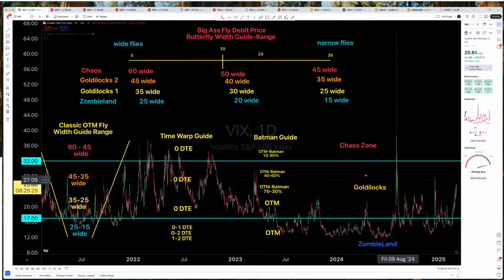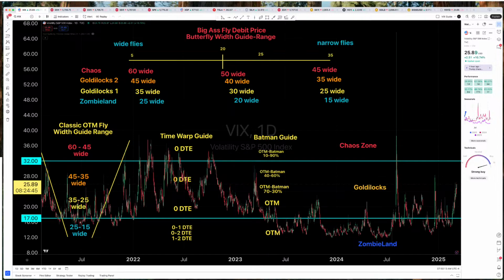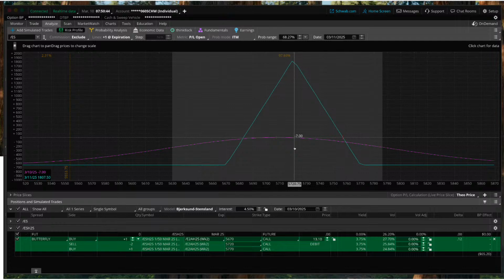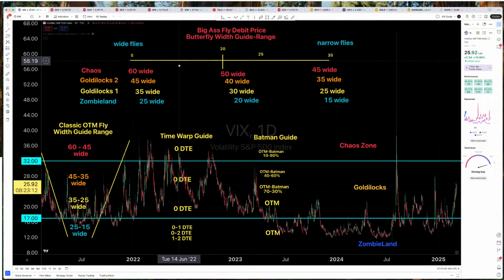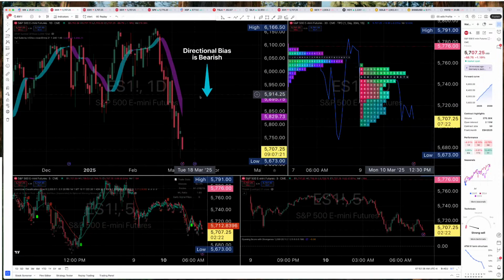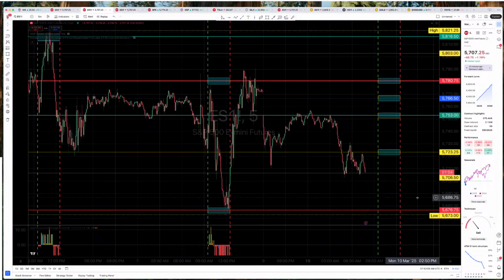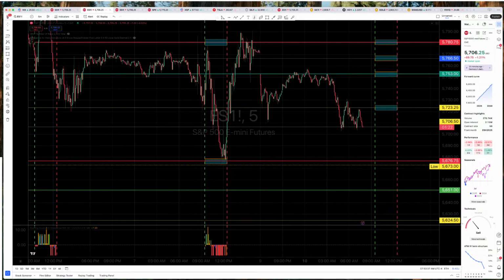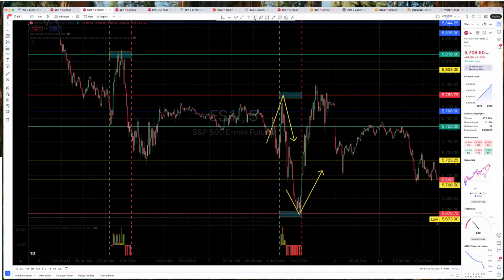0DTE Blitz: Volatility Feast | Morning Analysis Monday March 10 2025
Join Coach Ernie for this insightful morning market analysis tailored specifically for 0-DTE traders. In this session, Ernie walks traders through today's market setup, highlighting the importance of volatility management, directional trends, and precise market structure analysis to identify optimal entry points for asymmetric risk-to-reward butterfly trades. He addresses current market volatility dynamics and outlines how traders should adjust their strategies to capitalize on the market conditions, emphasizing maintaining low drawdowns and maximizing returns. Coach also emphasizes disciplined risk management to preserve capital and ensure consistent profitability.

YouTube Chapter List:

00:00 Introduction to Today's Market Analysis
00:20 Why Volatility Matters for 0-DTE Trading
01:10 Overview of Current Economic Uncertainty
02:10 VIX and Identifying Today's Volatility Regime
03:26 The Big Ass Fly: Measuring Today's Volatility
04:23 Optimal Butterfly Widths Based on VIX
05:30 Identifying Market Structure for Entry Points
06:55 Recap of Friday's Successful Trades
07:18 Why Market Trends Impact Daily Win Rates
08:24 Managing Risk and Long-Term Profitability
09:10 Invitation to Join Zero-DTE Academy